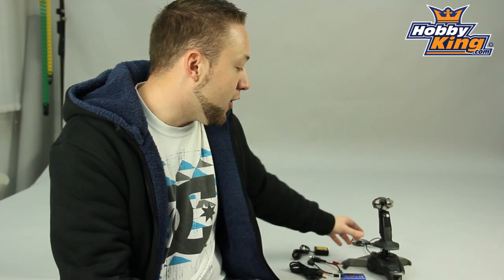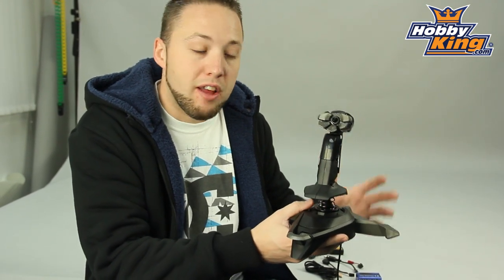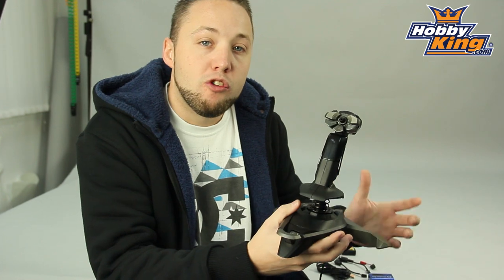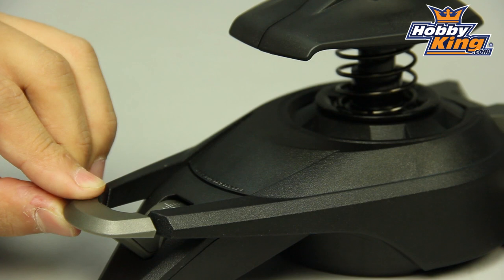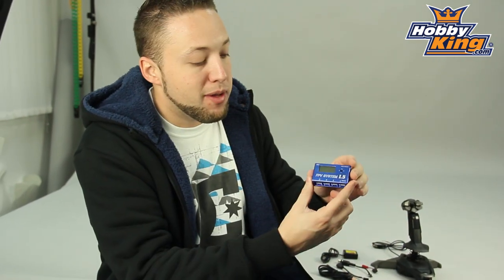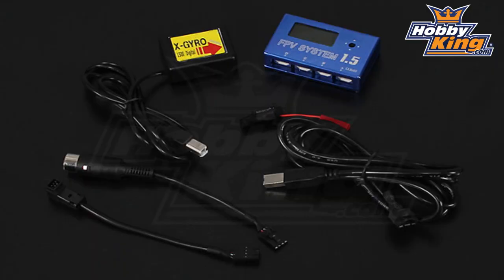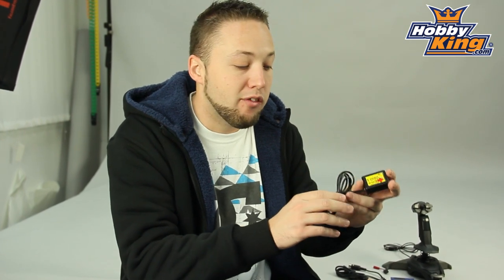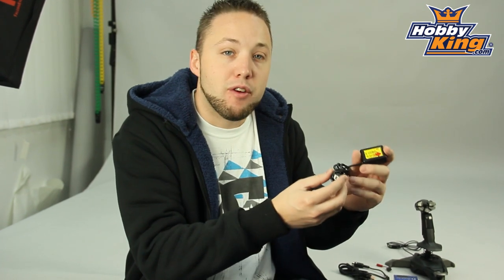HobbyKing Daily - FPV Flight Simulator Joystick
FPV Flight Simulator Joystick - FPV 1.5 Interface - X-Gyro 1500